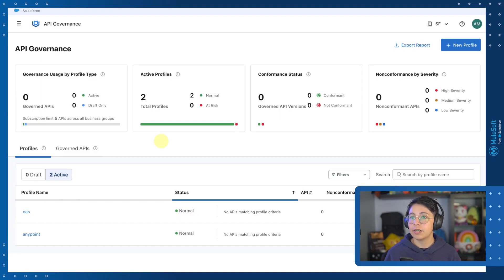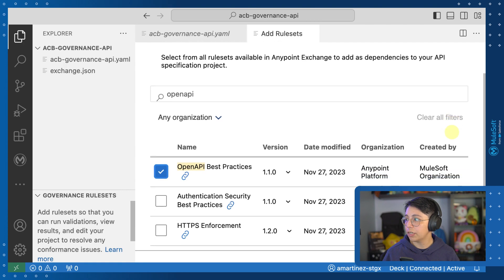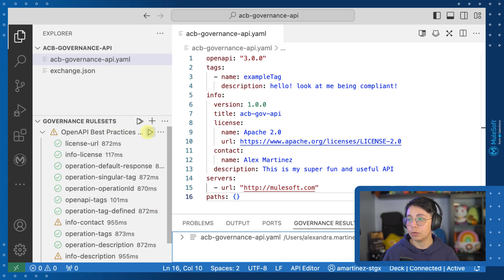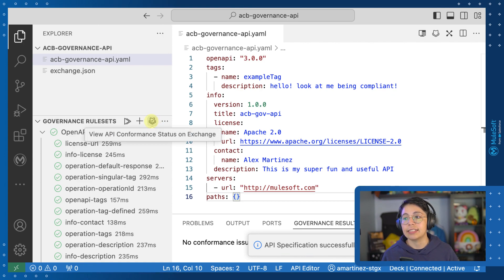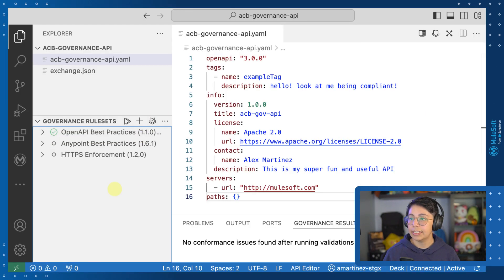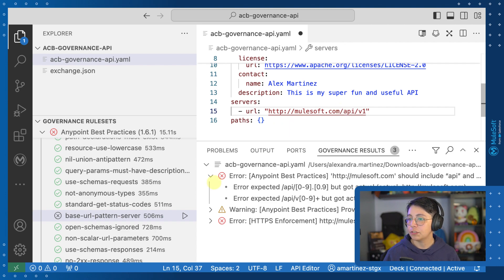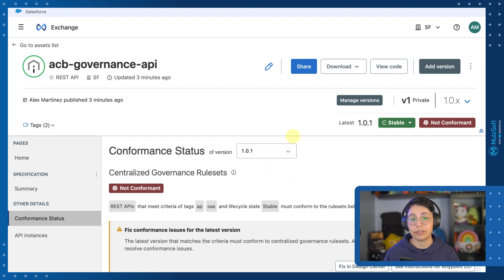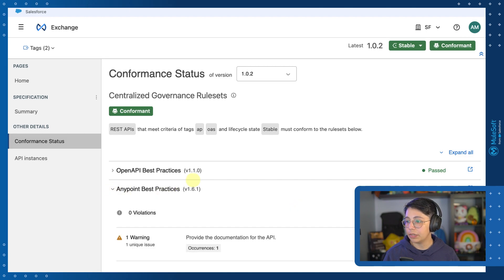Governance Rulesets for API Design in Anypoint Code Builder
Check out the latest demo of the new governance rulesets for API design, which are part of Anypoint Code Builder's June 2024 release.